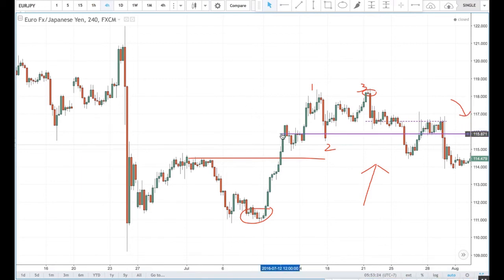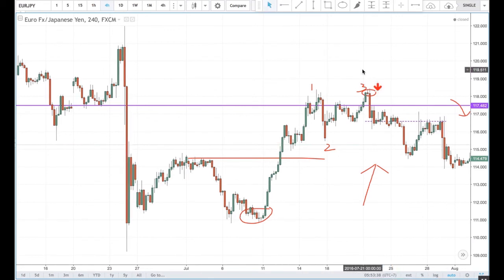Ranges Ex 3